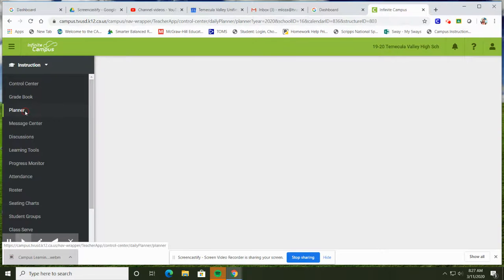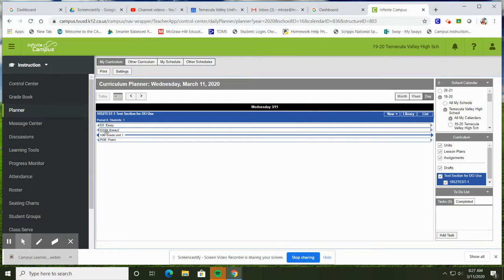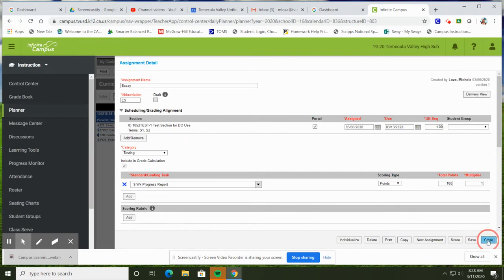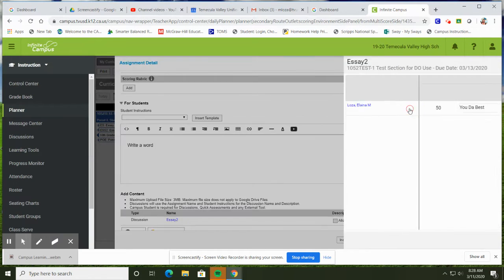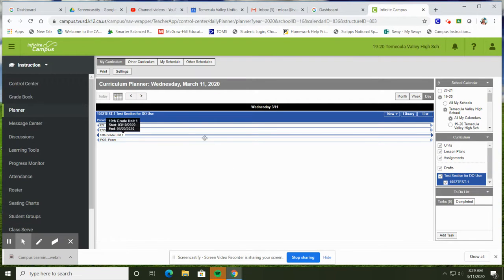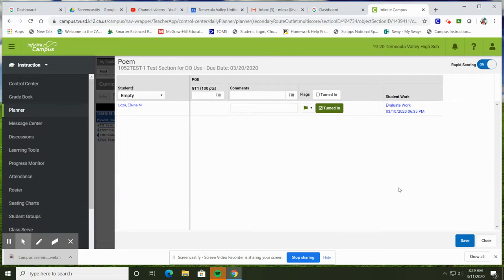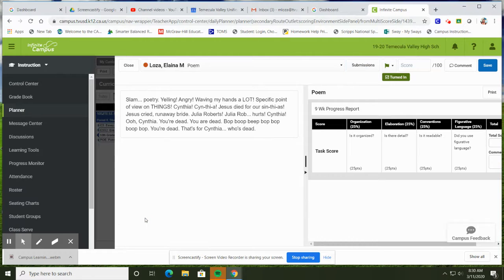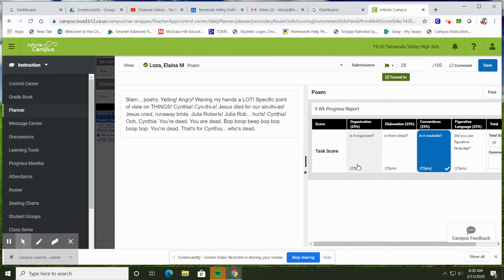Scoring Google Campus Learning